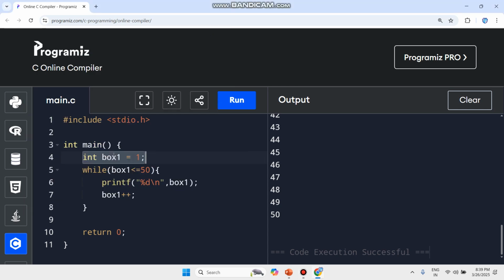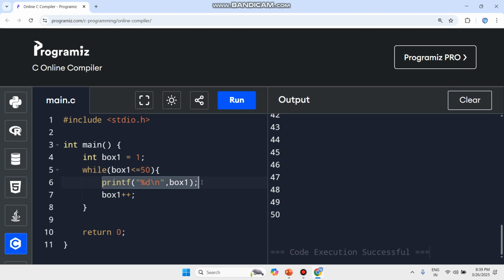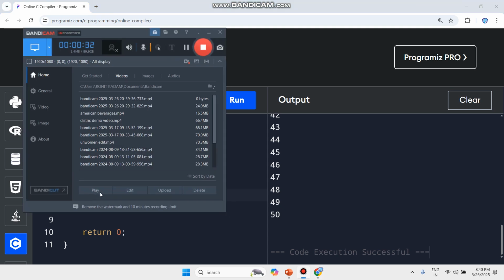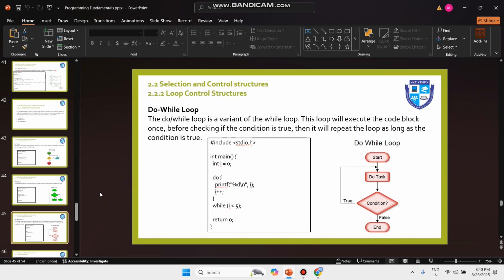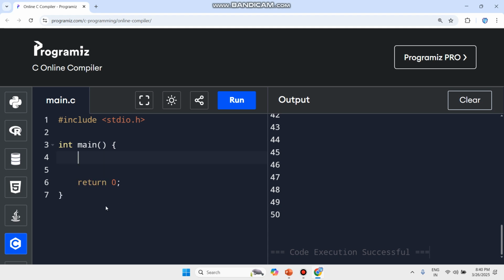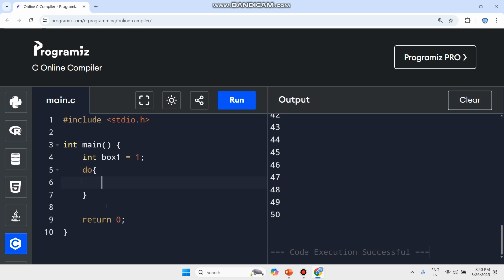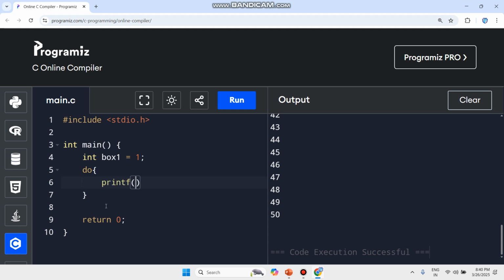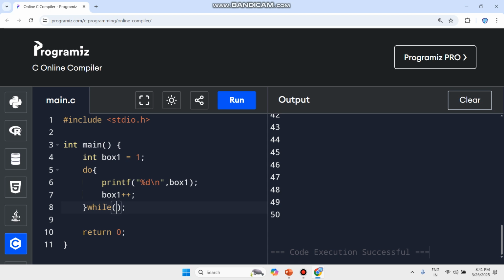C Programming Part - 8 Tutorial for Beginners in Sierra Leone | Learn C in Krio & English